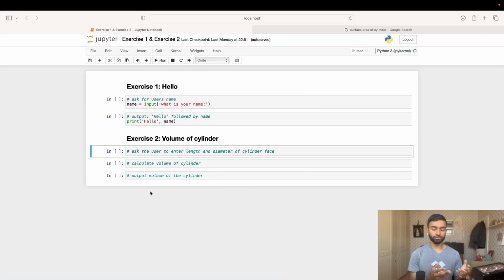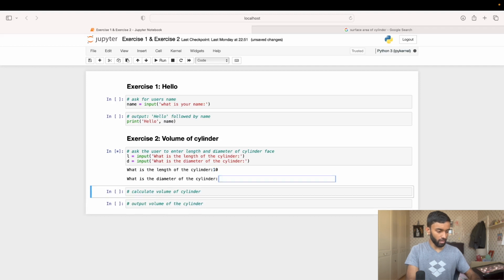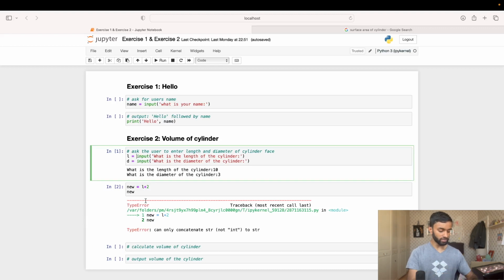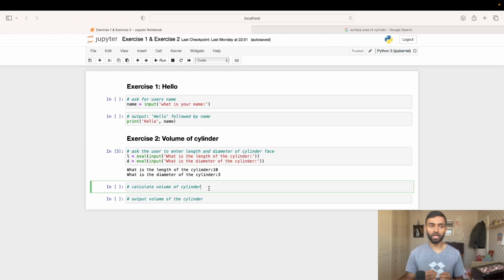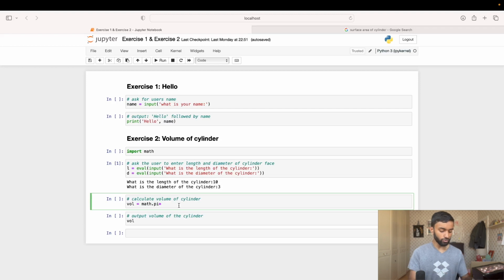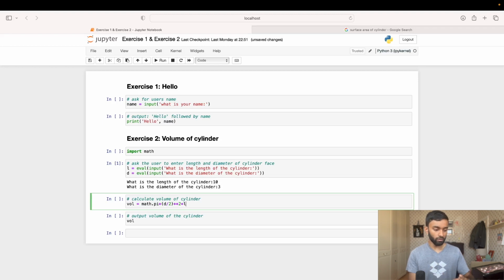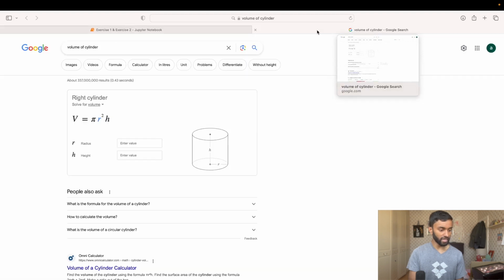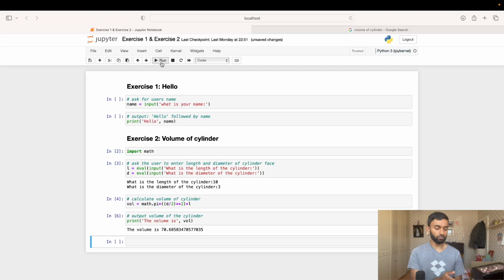Python PlayBook for Beginners - Ex3 "Volume of a Cylinder"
Hey guys welcome to a brand new series called the Python PlayBook which will go through python exercises across each video and provide solutions. These videos are also suitable for those completely new to python. In today's video we uncover how to calculate the volume of a cylinder in Python